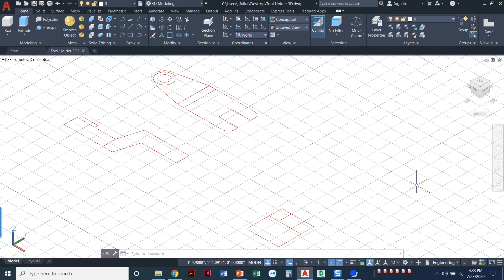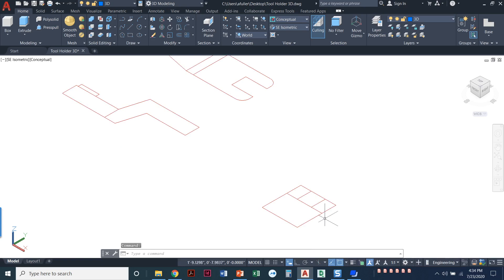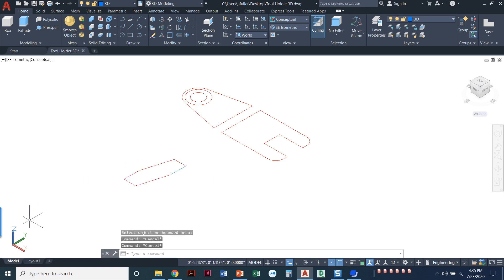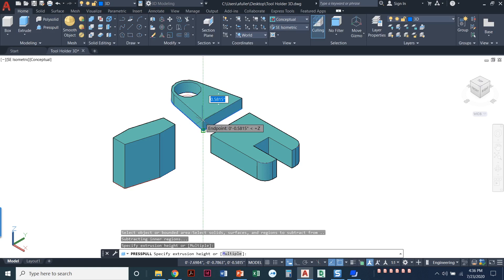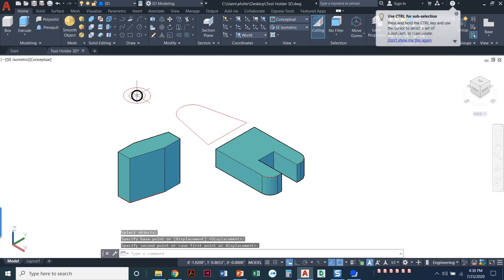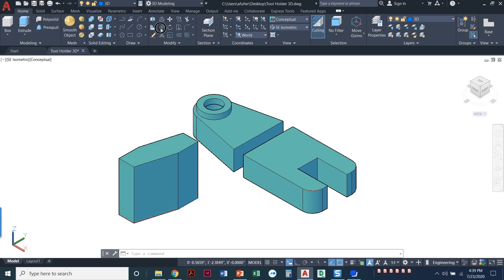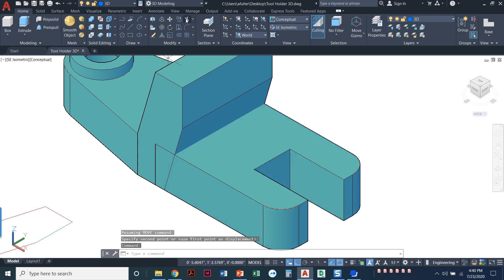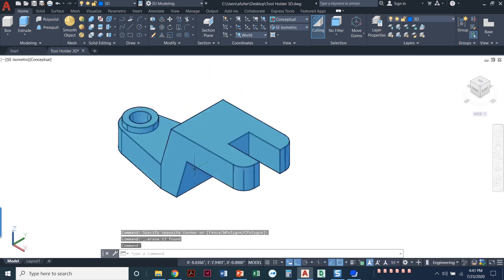Project 10.3: 3D Tool Holder